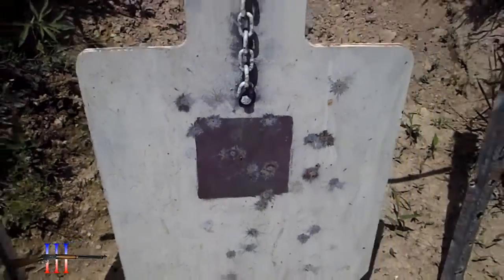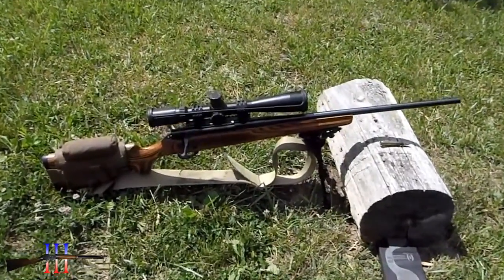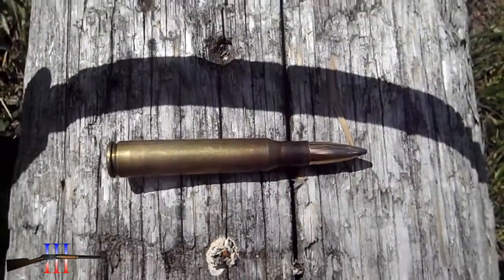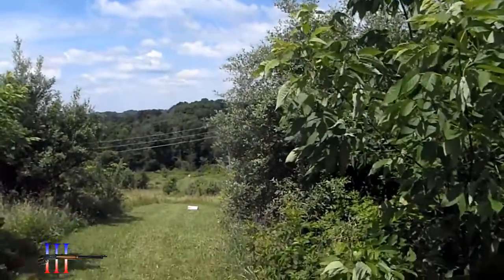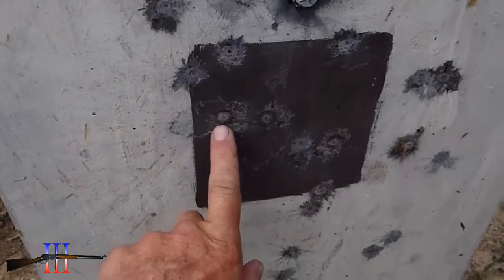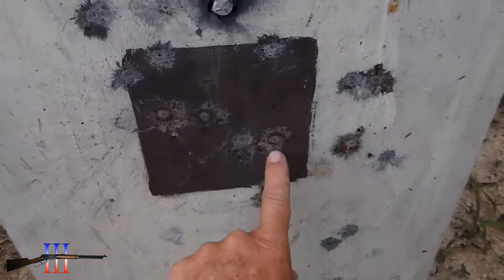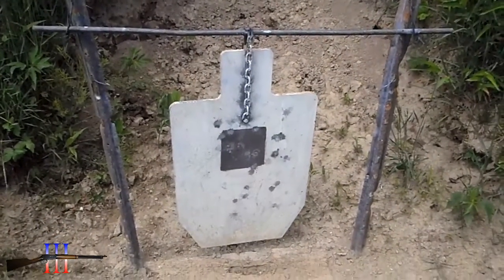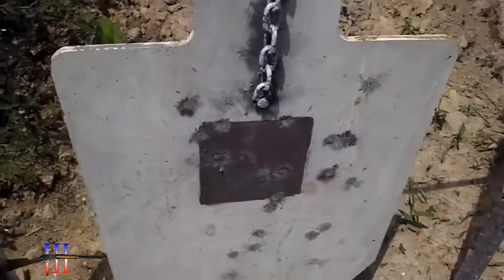Not As Good As I Hoped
I really do wish I could hunt with this; it would be more ethical.